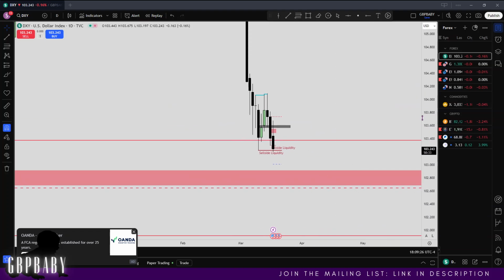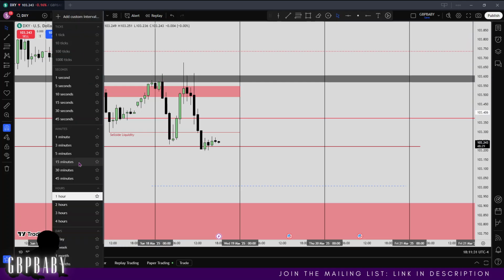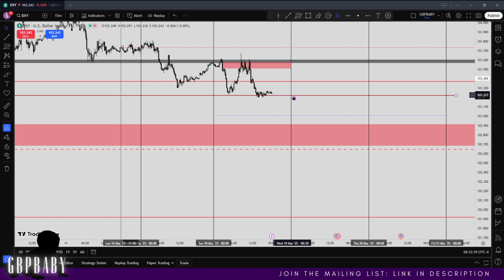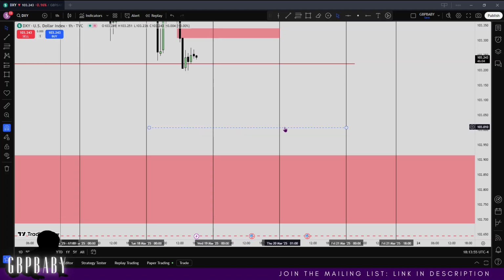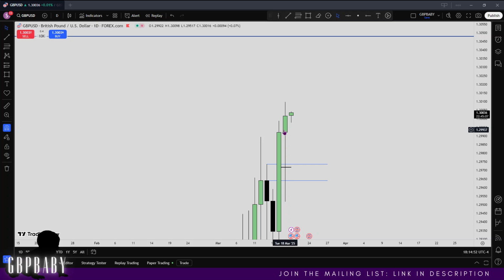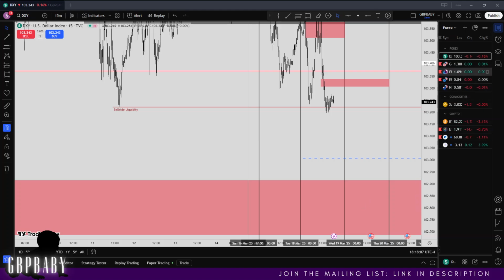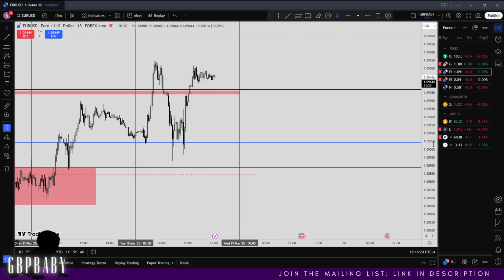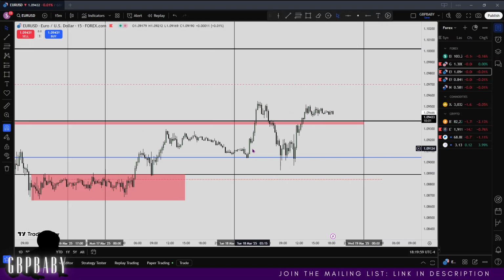Todays Analysis & Forecast | GBP/USD, EUR/USD | 18.03.25